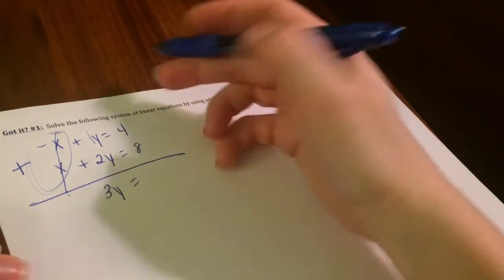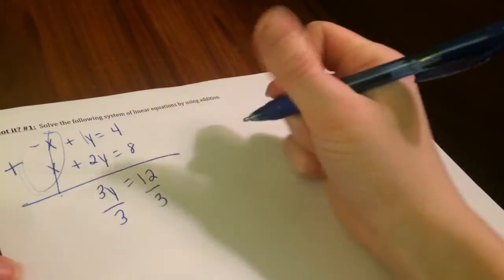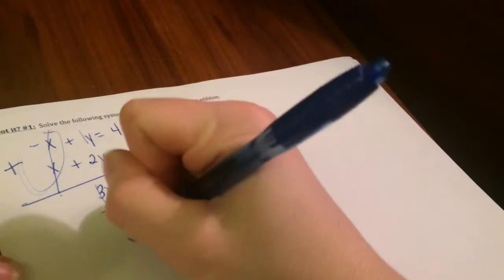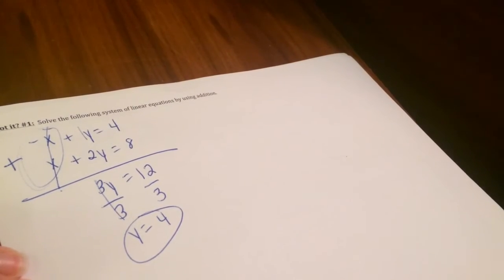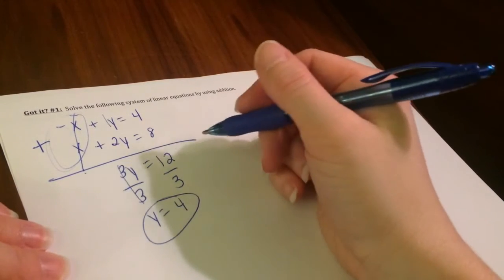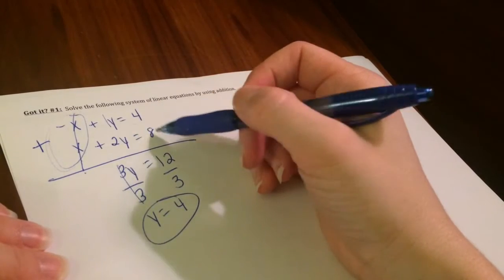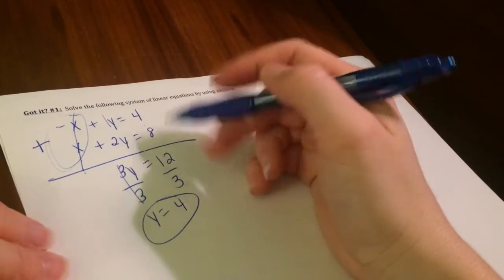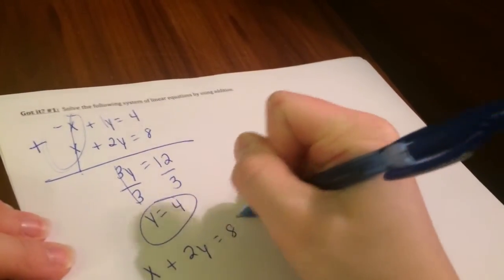Lesson 6.5 Solving Systems of Equations Using Addition: Got it #1